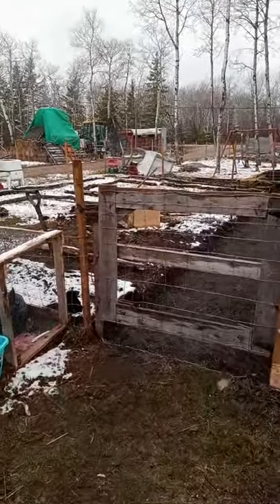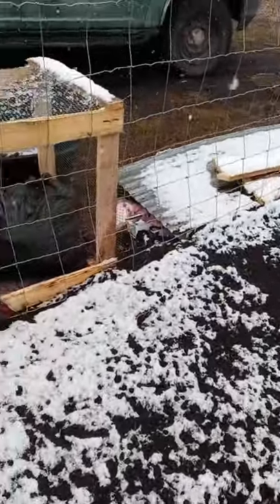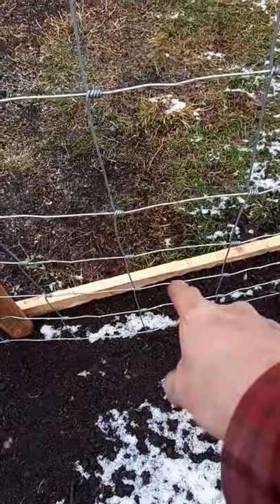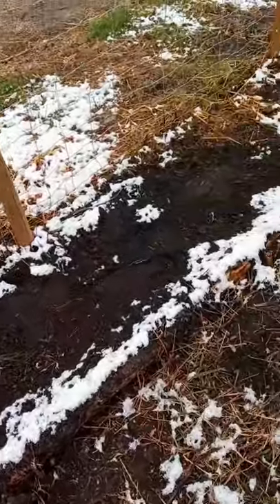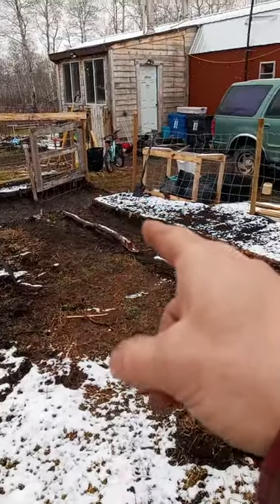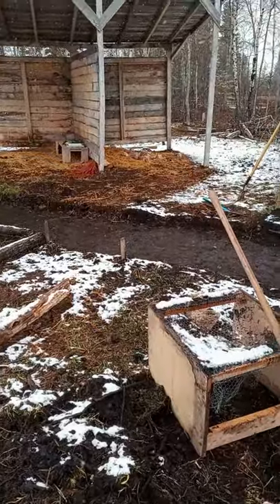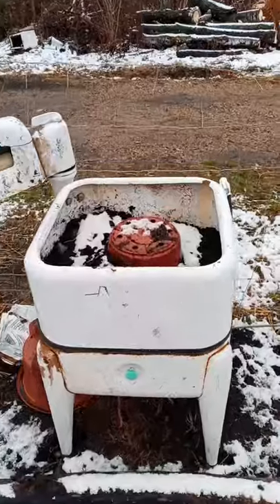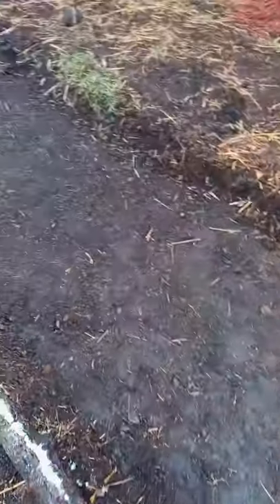Garden delay 2021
Off grid living we began building our garden beds and ended up having a delay cause it decided to snow :(